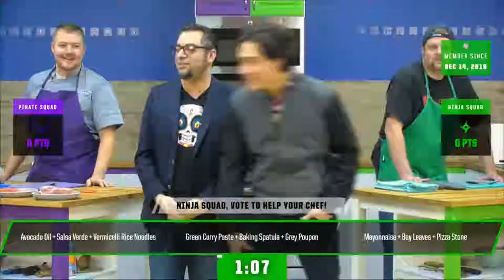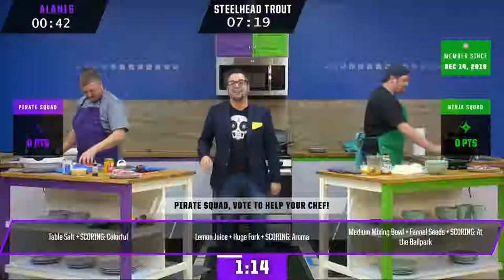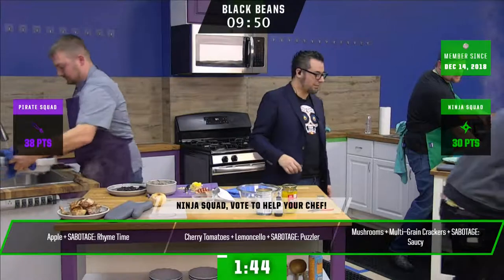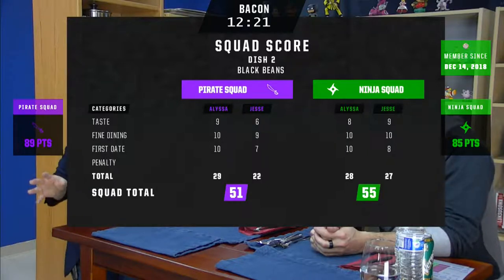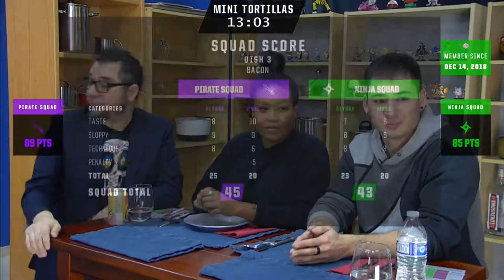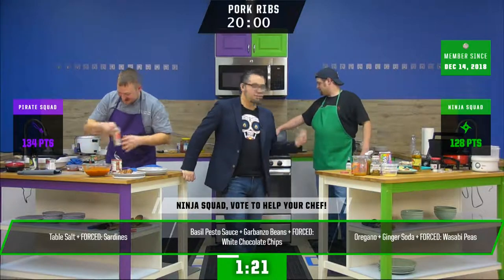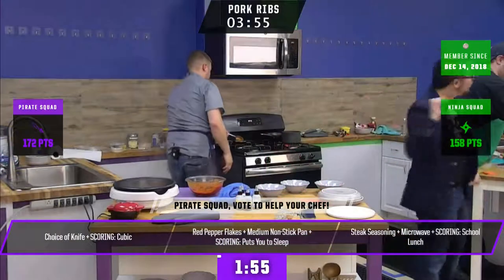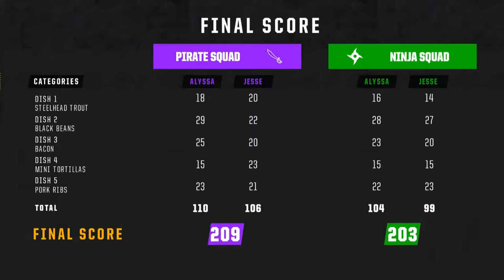SquadSays SERVED - 1/1/19 Viewers Vote 4 EVERYTHING on a Live Cooking Show! Tue-Sat at 1PST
SquadSays - Twitch.TV based shows with revolutionary control by the audience.  FINALLY, it's REAL interactive TV.  The audience decides what ingredients, cookware, sabotages happen in the show and the cooks make it all work.

Play along and take control of real humans Tuesdays at 7pm PST.